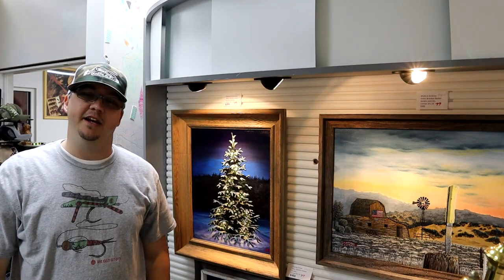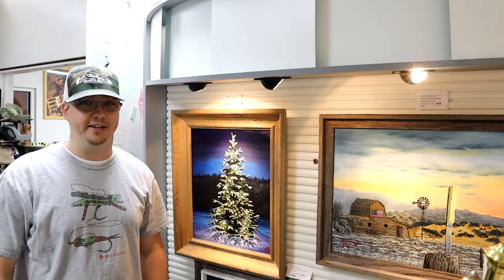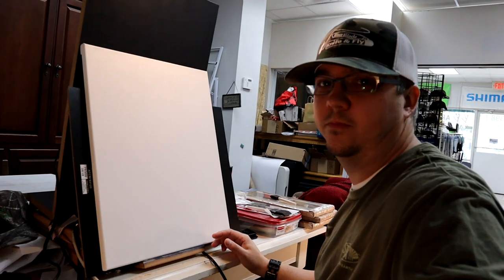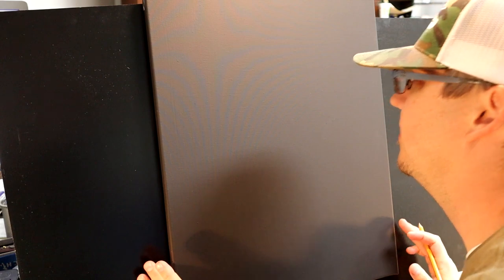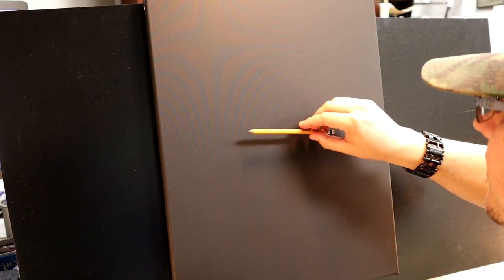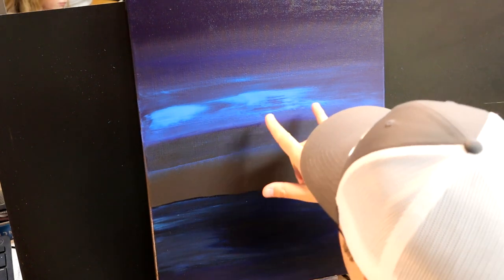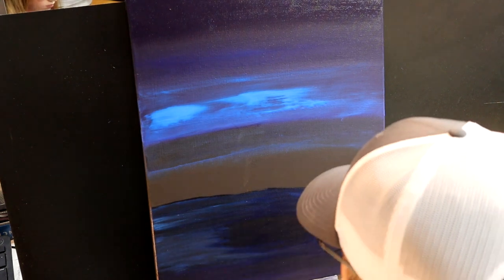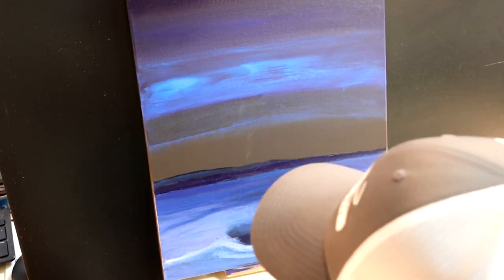Christmas in July/Study of a Christmas Tree - Acrylic Painting on Canvas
This walkthrough video is of my process of attempting to paint a Christmas tree in the snow, at night.  It was my first trial and error process of painting a scene like this, and was a learning experience for sure.

Materials:
1" Flat Brush
1/4" Angular brush
Liner Brush
10/0 spotter brush

Acrylic Paints:
Titanium White
Permanent Red
Medium Yellow
Permanent Black
Yellow Ochre
Phthalo Blue
Raw Umber
Sap Green